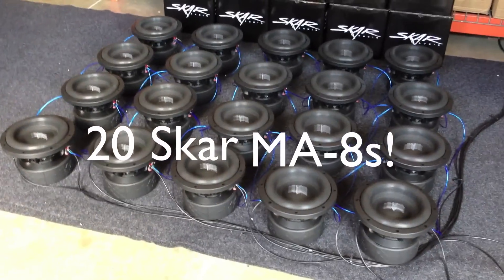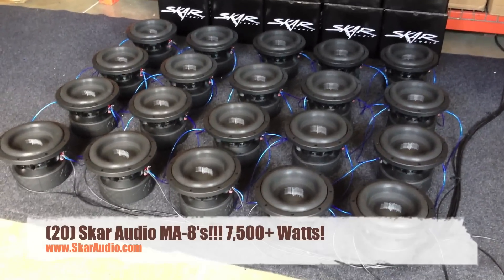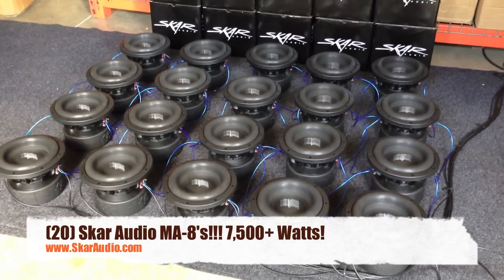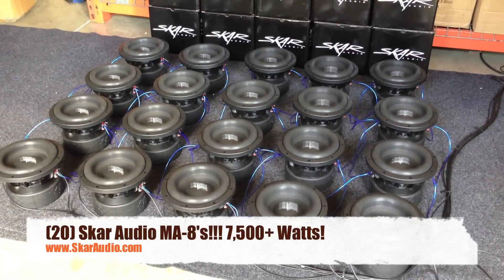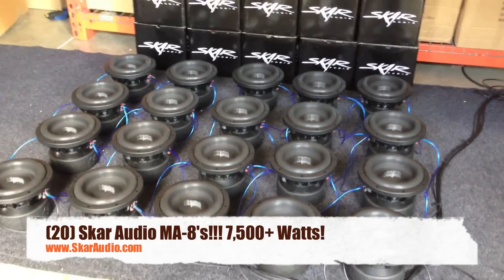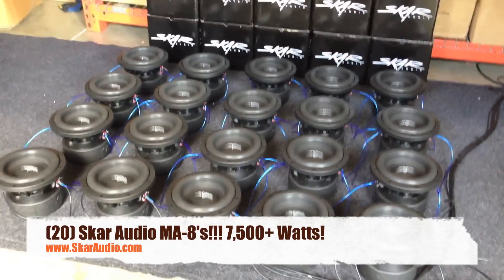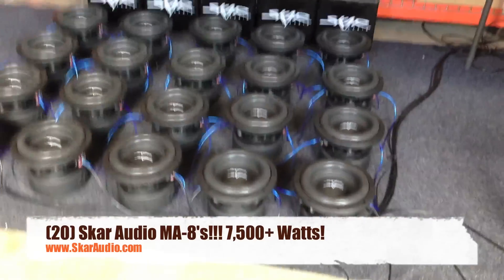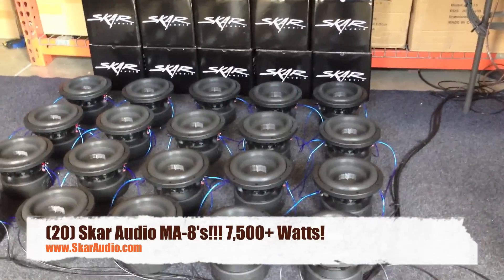World's LARGEST Subwoofer Free Air Video!!! 20+ SUBWOOFERS!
This is a video we made at our headquarters of (20) MA-8 Dual 2 Ohm Subwoofers which are being free air tested on (5) SK-1500.1D Amplifiers!

It was a lot of fun making this video more then anything! These MA-8 are some beast little subwoofers and get very loud! They are ideal for so many different applications, the possibilities are endless!